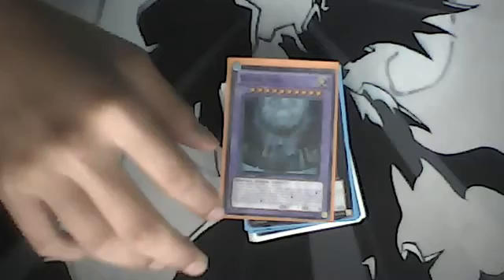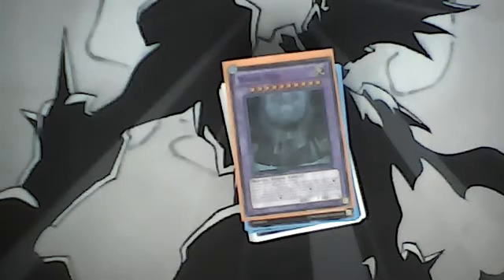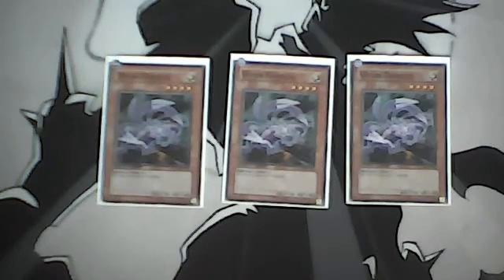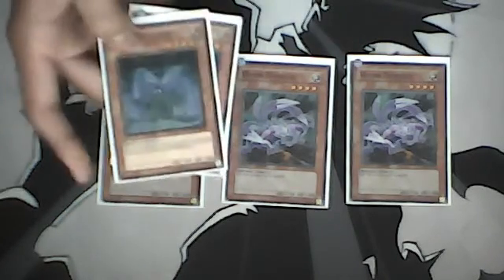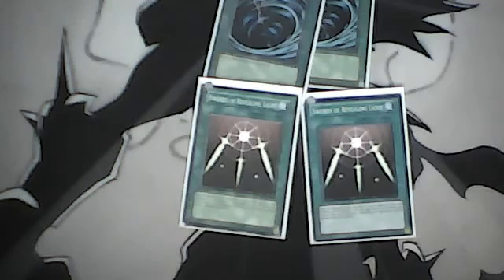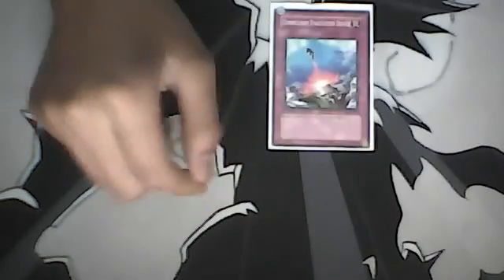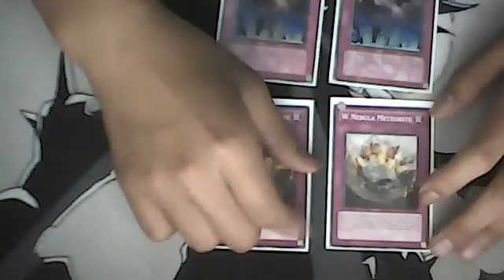Worm Deck Profiling